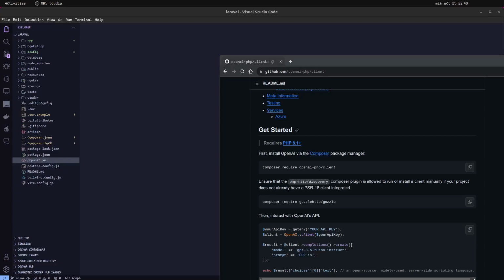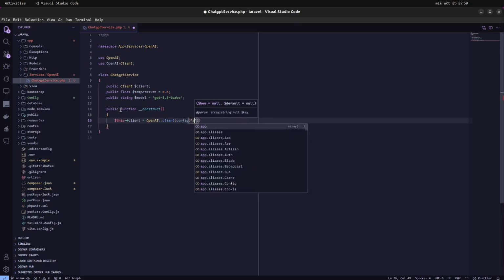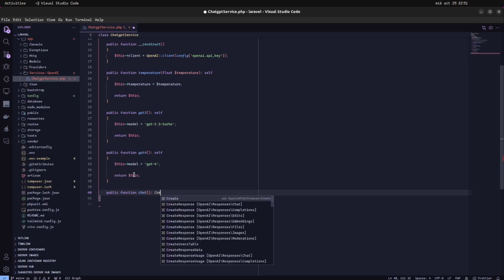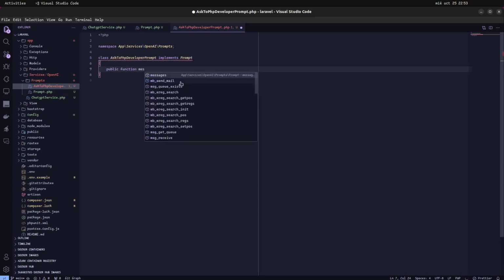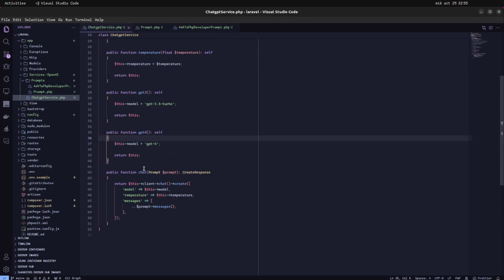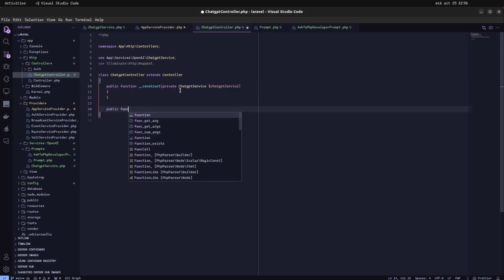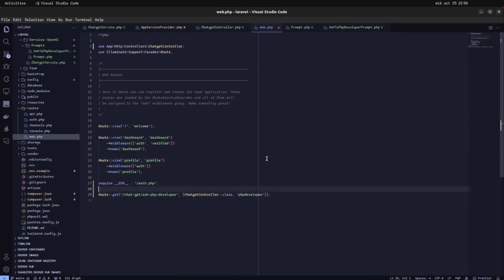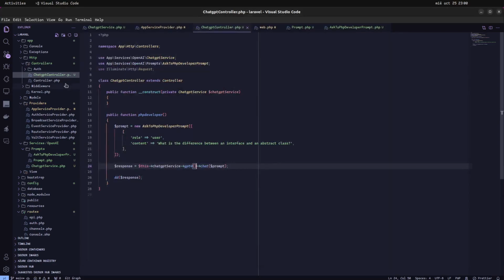Chatgpt on Laravel with Service containers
In this video I show you how to integrate chatgpt api with your laravel projects by using service container.